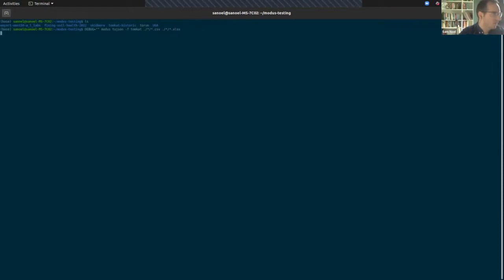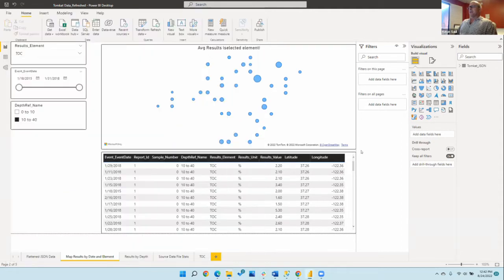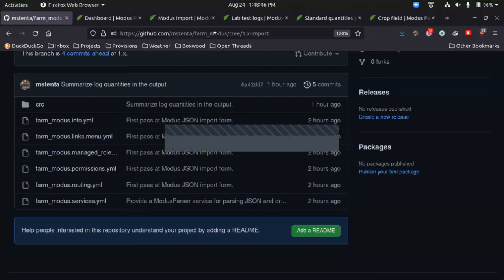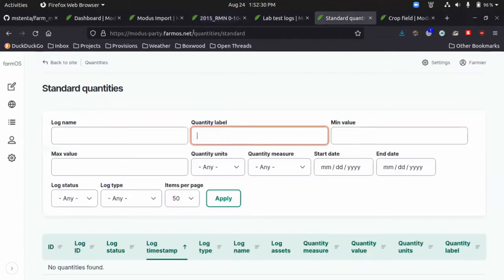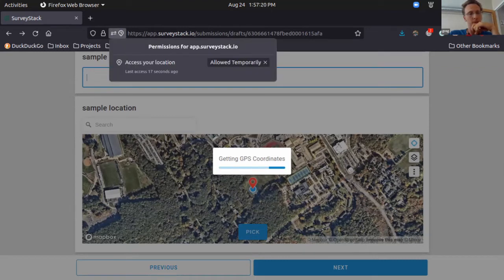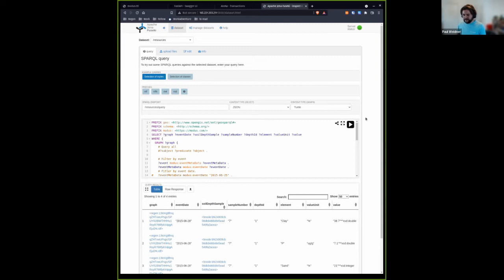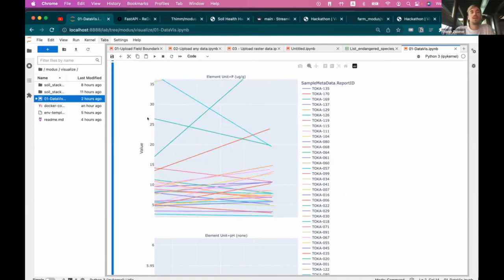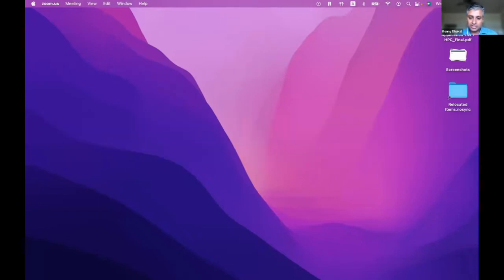Fixing the Soil Health Tech Stack: Report Out from Soil Data Hack and Where Do We Go from Here?